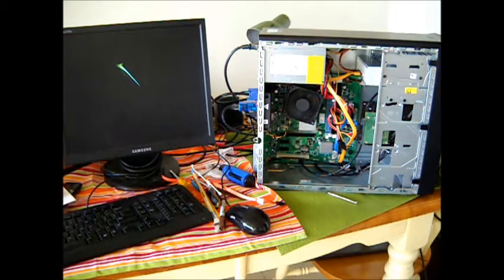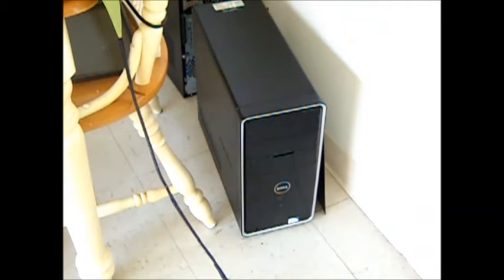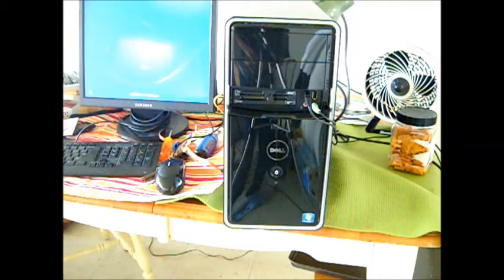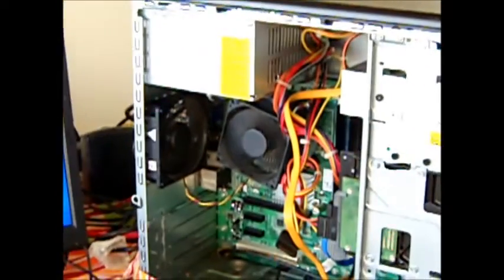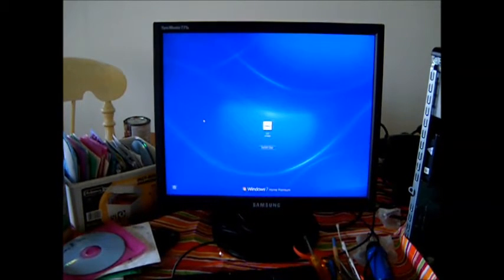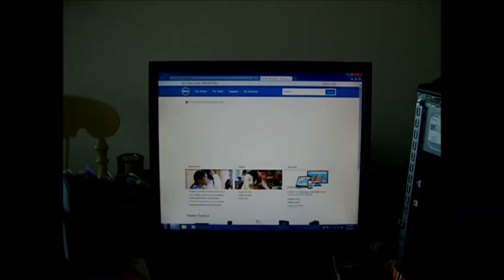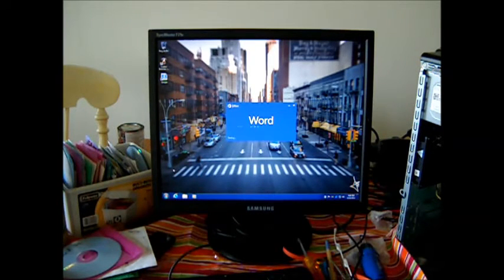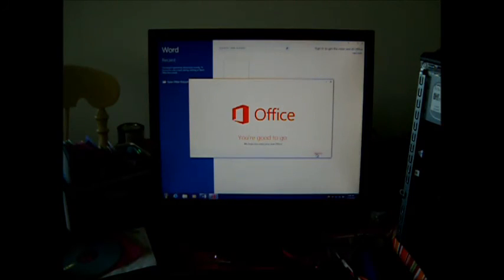Restore Dell 570 Desk Top